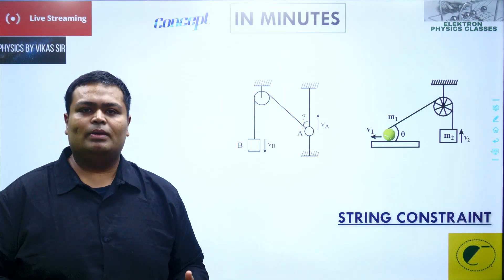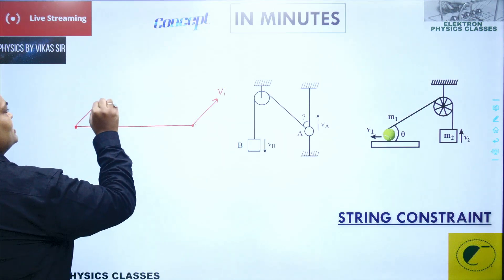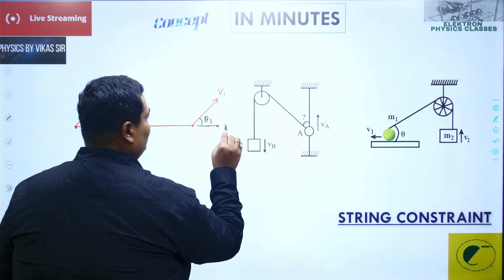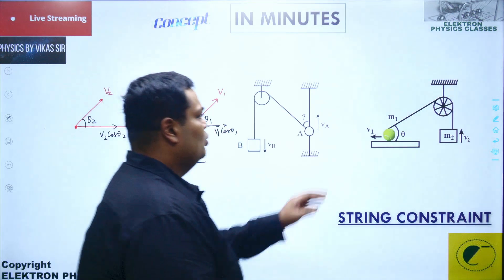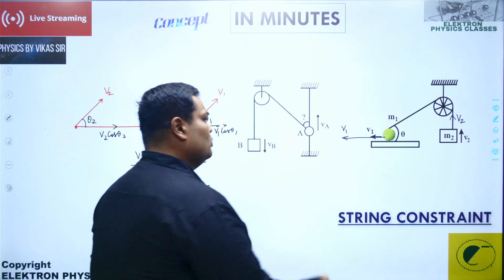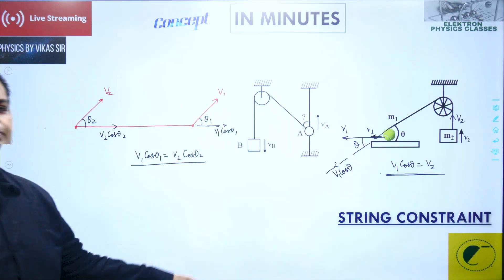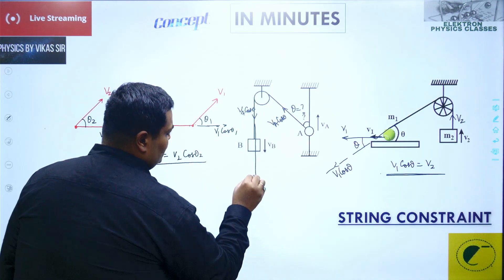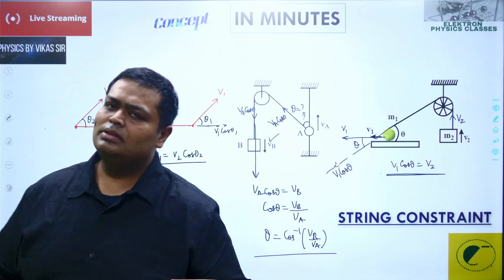Concept in minutes string constraint by vikas sir Elektron Physics classes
Concept in minutes
constraint motion topic
string constraint
physics jee
physics neet
physics iit
engineering and medical entrance
11 physics
12 physics

0:00 concept of string constraint
1:02 question 1
1:39 question 2

class 11
class 12
class Xl
class Xll
physics core concepts
Newton laws
NLM
non medical
short tricks